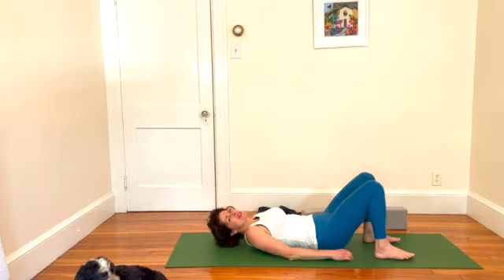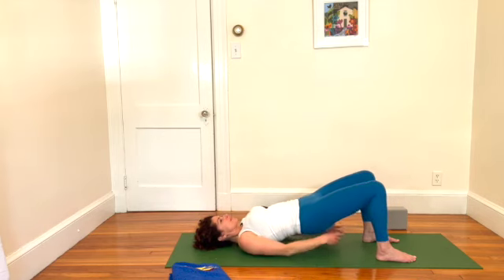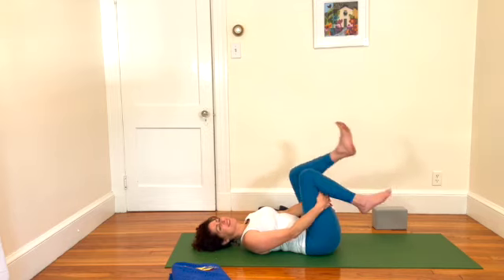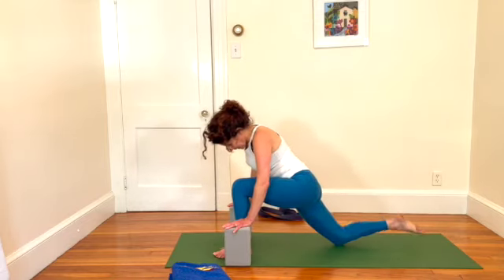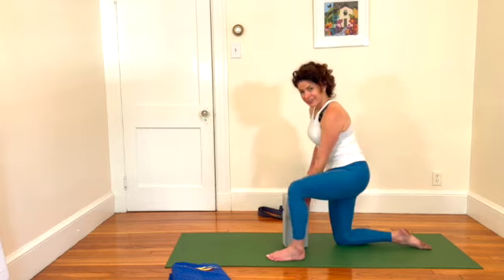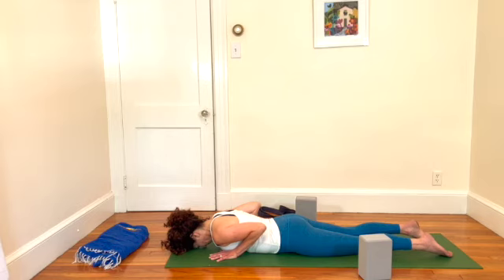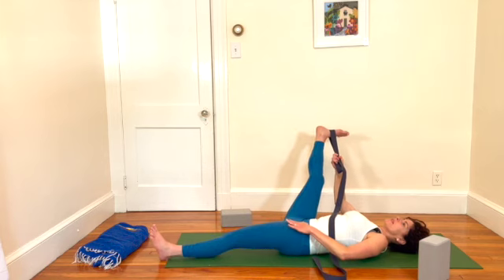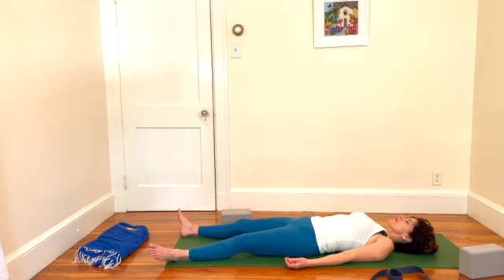Hips Strong and Free | 20 MIN | Strengthen and Lengthen Hips | Dawn Davis Yoga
This is a great class if you want to release the tension in your hips while also strengthening the structures that support your hip muscles. 18 Minutes and you’re on your way! Practice at least 2x a week. Dawn Davis Yoga

Are you a mom or know someone who is? Get Dawn's latest book, Mom As You Are: Daily Wisdom For Moms-- a perfect blend of yogic philosophy, parenting psychology, and insights from the wisdom traditions.

Love,
Dawn